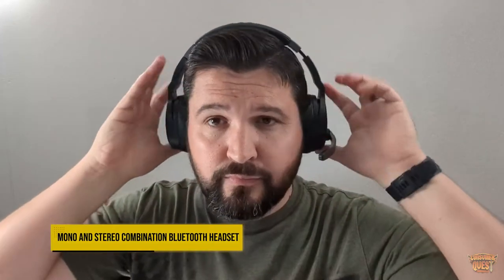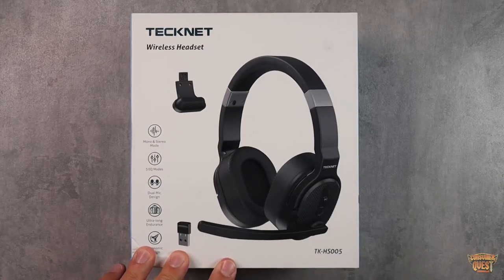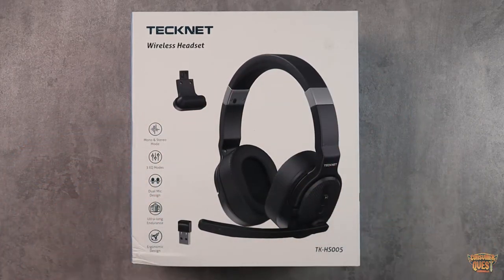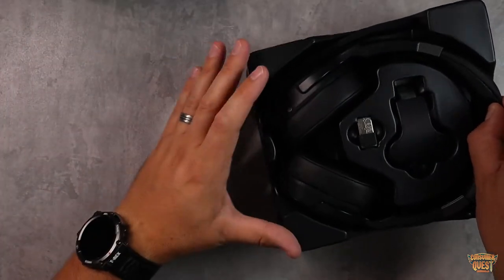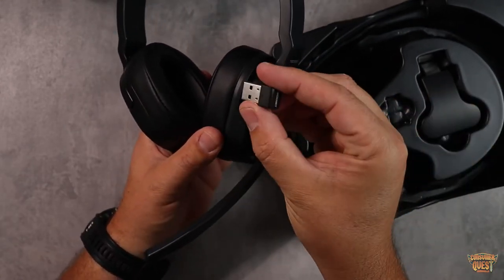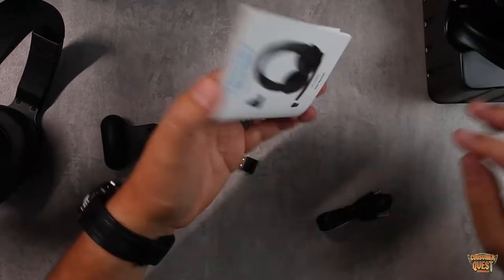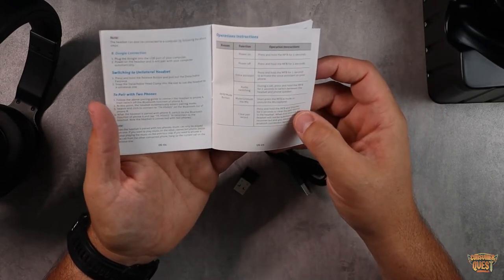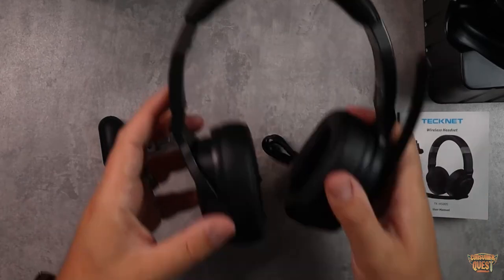Mono and Stereo Combination Bluetooth Headset by TECKNET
Bluetooth Headset, TECKNET Wireless Bluetooth Trucker Headset with Microphone Noise Cancelling 3 EQ Music Modes, Single and Dual Ear Wireless Headphones for Truck Drivers, Office, Call Centre Work

DUAL / SINGLE WIRELESS HEADSET CONVERTIBLE DESIGN – Use As A Single-Ear Headset Or Convert Into World-Class Stereo Headphones. Easily convert your wireless headset from a premium mono headset for safe, hands-free communication behind the wheel, to stereo for immersive media experiences when you pull over at the end of a long haul.

OPTIONAL 3 MUSIC MODES— using the most advanced dual 40mm dynamic sound unit and 3 EQ modes, TECKNET updated wireless headphones were created for audiophiles. Simply switch the headphones between POP mode, Bass mode, and Vocal mode by double clicking the Multi-Function Button. No matter whether you prefer rock, Jazz, Rhythm & Blues, or classical music, TECKNET wireless headphones can provide you best sound quality.

INDUSTRY-LEADING NOISE CANCELLATION – Eliminates up to 96% of background noise. Put into use of the latest noise cancellation technology to enable your voices is crisp and clear wherever you are. This is the best Bluetooth headset for truckers, receptionists, call centres, and construction sites.

WITH USB DONGLE & WIDELY COMPATIBLE BLUETOOTH 5.0 – TECKNET Bluetooth wireless headset for computers, laptops, cell phones, and other Bluetooth devices. For devices without Bluetooth function, you can use our USB dongle to connect. Two smart devices can be connected to TECKNET over-ear headphones at the same time, makes you able to pick up a call from your phone when watching movie on your iPad without switching.

UP TO 40 HOURS BATTERY LIFE– Utilizing low power consumption technology, TECKNET Bluetooth headphones with a built-in 400mAh battery can work for more than 40 hours, standby for more than 200 hours after one full charge. PACKAGE CONTENTS: 1x Wireless Bluetooth Headphones, 1x USB-C Charging Cable, 1x USB Dongle, 1x User Manual, 1x Headset Clamp.